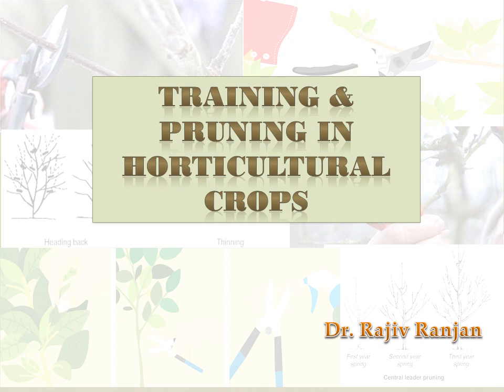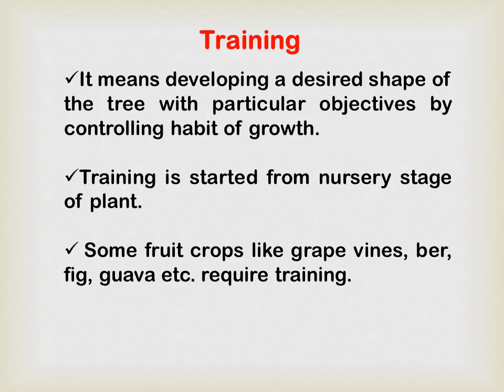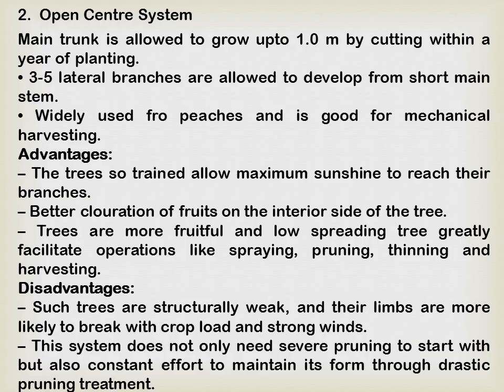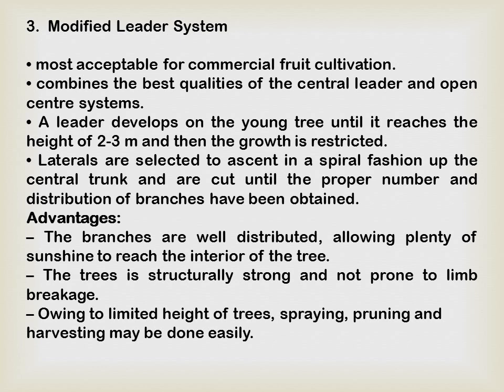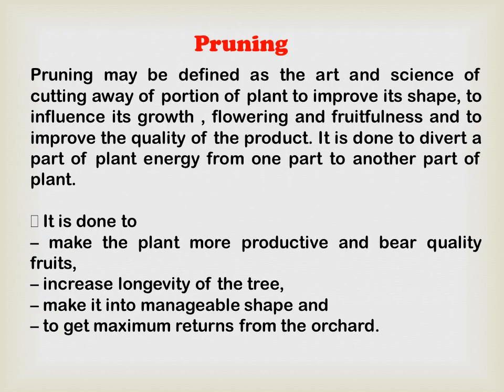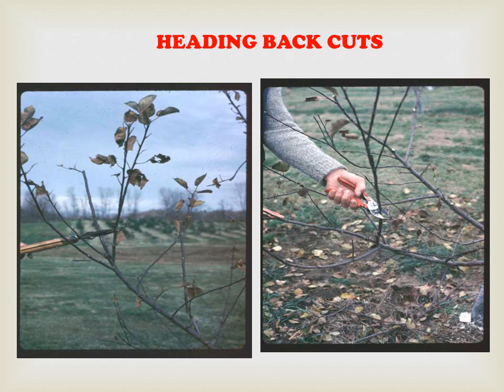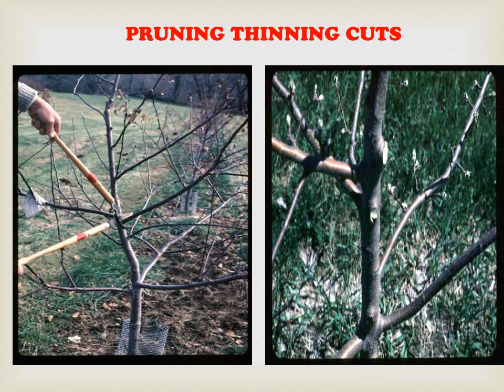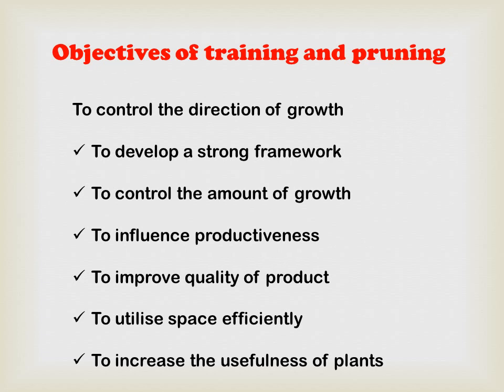TRAINING & PRUNING INHORTICULTURAL CROPS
Objectives of Training

Training controls the shape of plants.
 It aims at proper distribution of fruit-bearing parts.
 Control of insect & diseases.
 To facilitate interception of sunrays to each and every part of plant.
To develop a balance between vegetative and reproductive growth of plant.